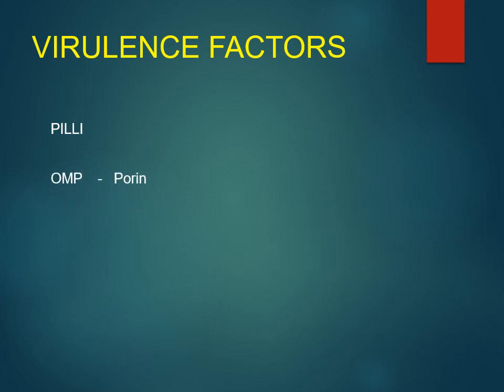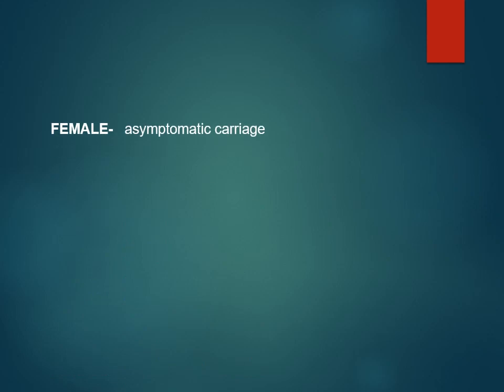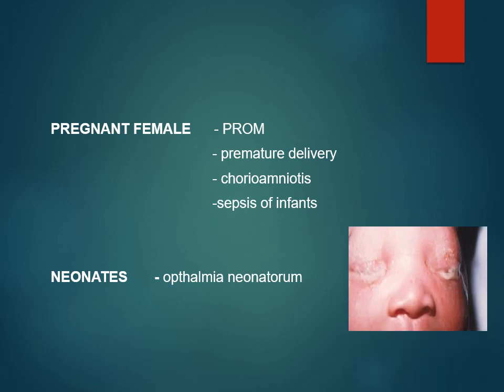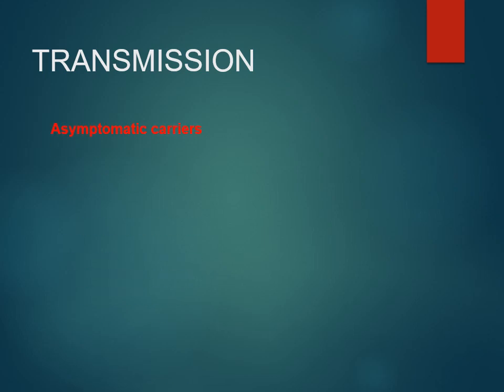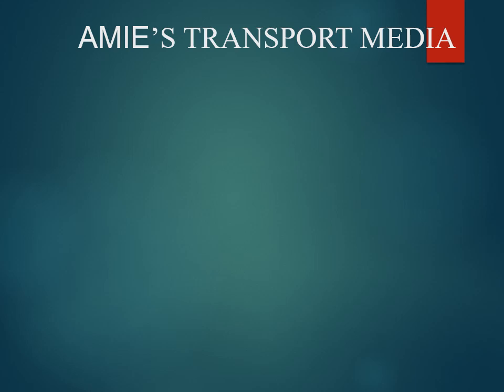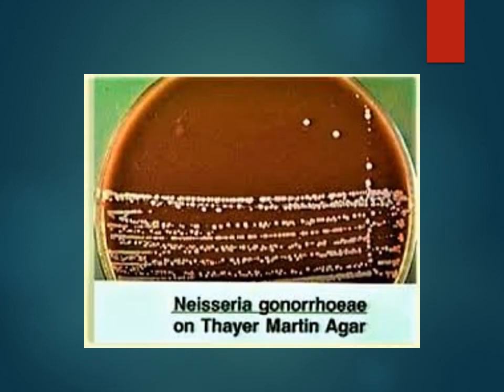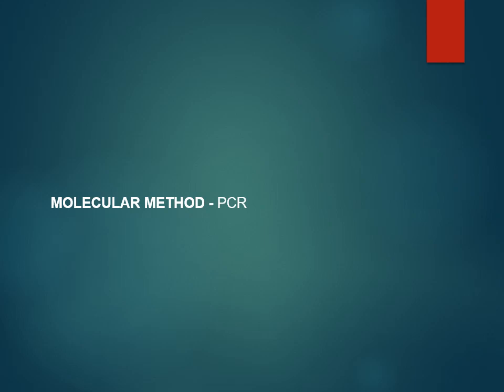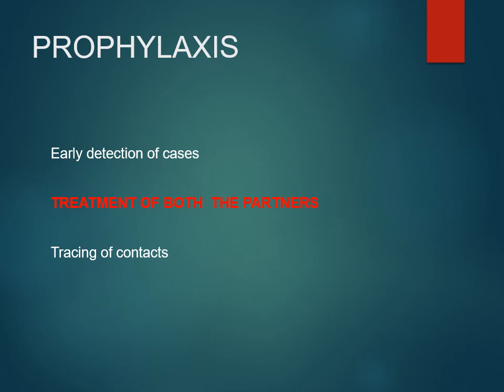Microbiology lecture|Neisseria Gonorrhoeae symptoms, pathogenesis, diagnosis, treatment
What is Neisseria Gonorrhoeae? What disease it cause? Gram negative diplococci present intracellularly causing Gonorrhoea.  It's a sexually transmitted disease, STD. Treatment of both the partners needed.